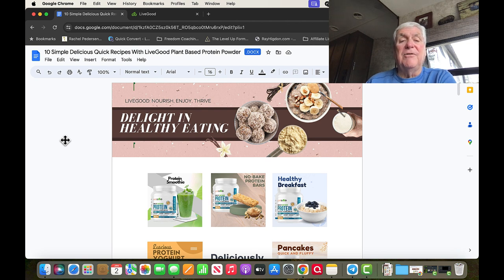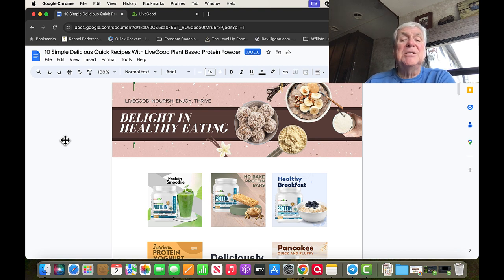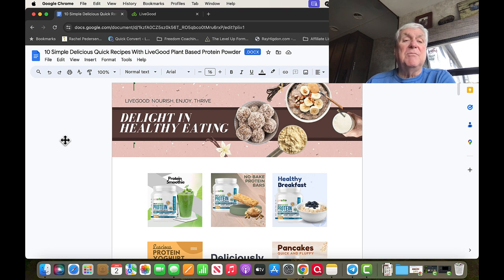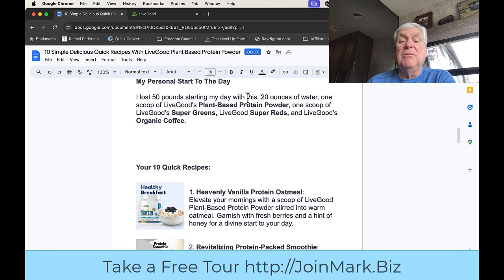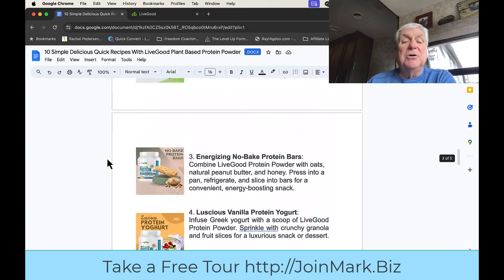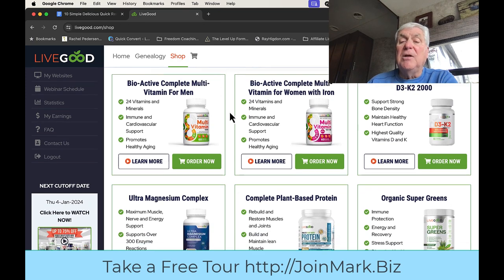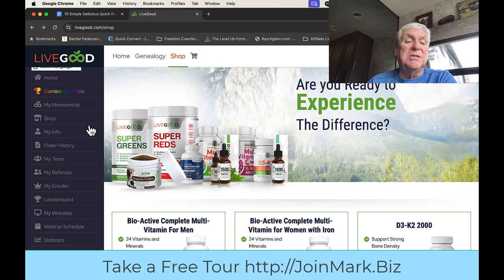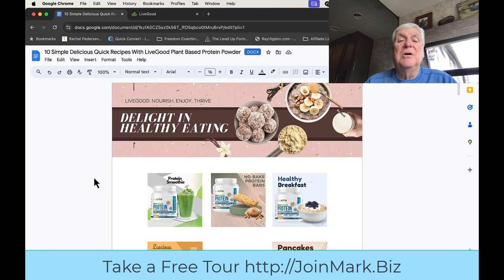LiveGood 10 Delicious Recipes Using LiveGood's Protein Powder